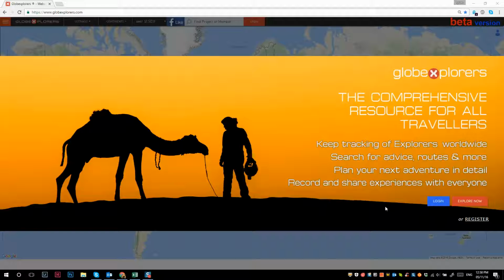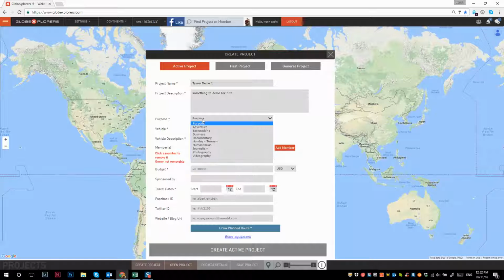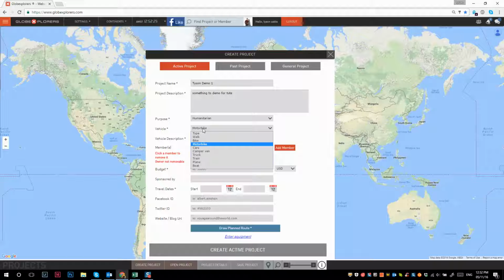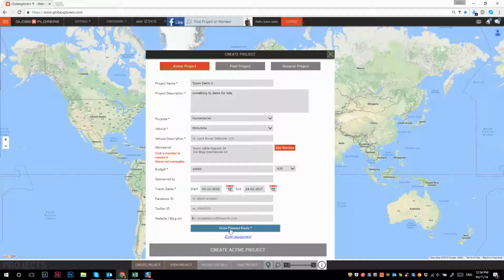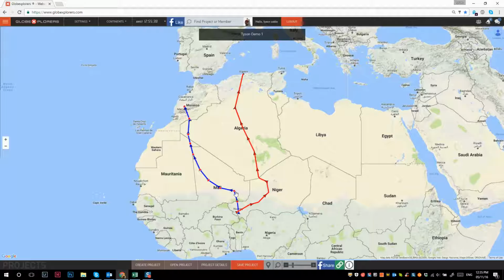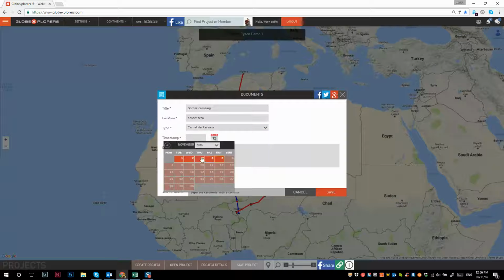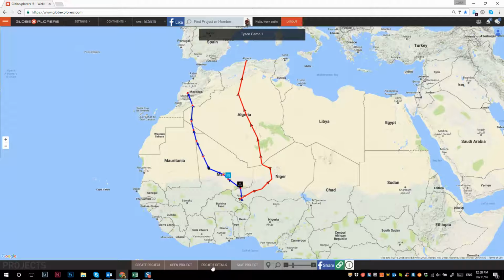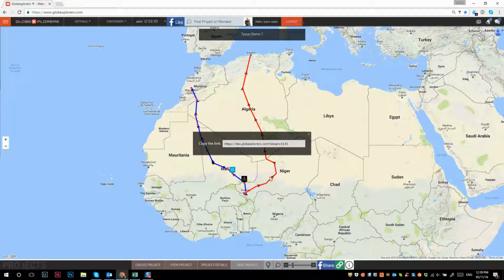GLOBEXPLORERS - Projects Section Tutorial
"First Testing" tutorial for Projects section.